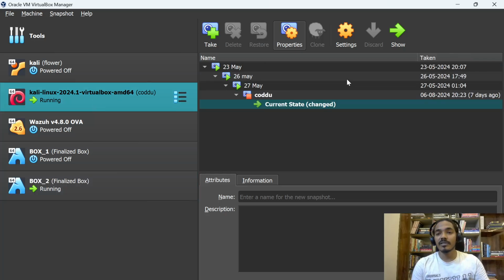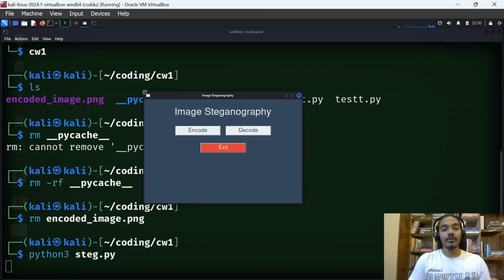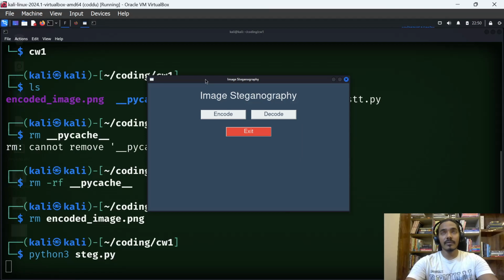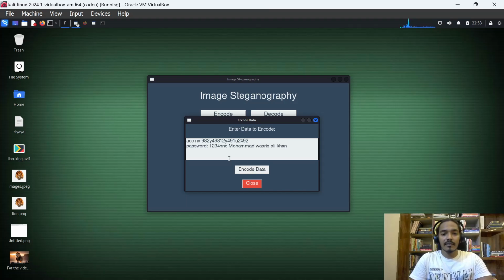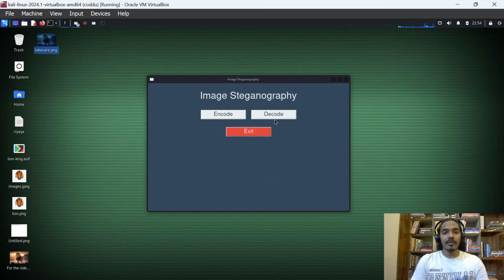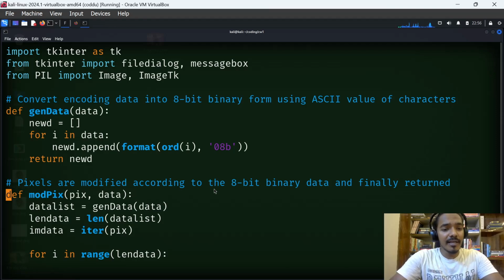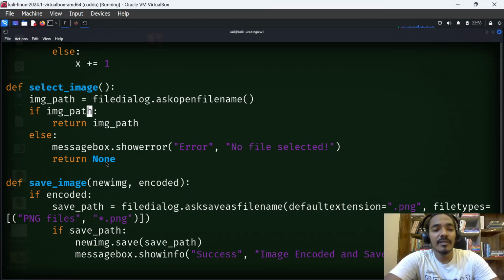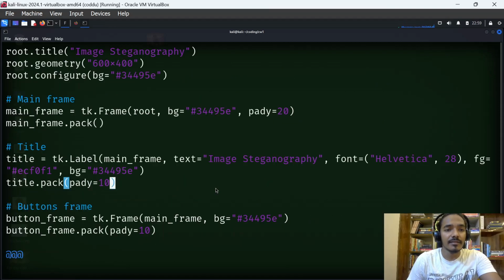Stegnography Tool Using Python Language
Steganography Tool. Coursework Assigned To Us by Mr.Suman Shrestha